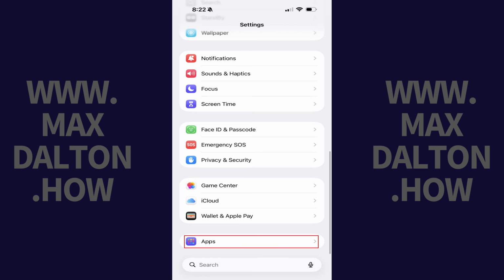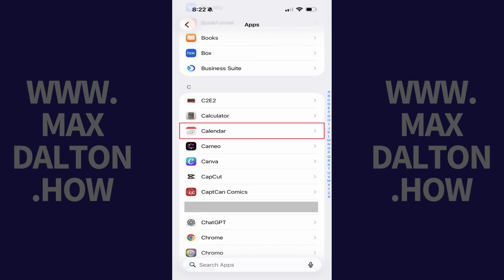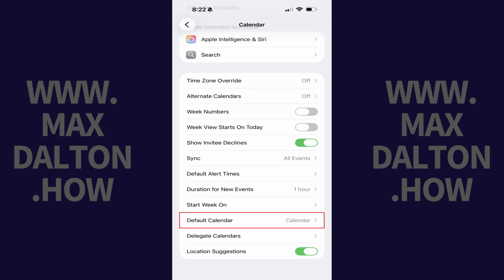How to Change Default Calendar on iPhone or iPad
In this video I’ll show you how to change the default calendar on your iPhone or iPad.

Timestamps:
Introduction: 0:00
Steps to Change Default Calendar on iPhone or iPad: 0:07
Steps to Add a Calendar to iPhone or iPad: 0:37
Steps to Hide Calendars You Don't Want to See on iPhone or iPad: 1:03
Conclusion: 1:19

Video Transcript:
Step 1. Open the Settings app on your iPhone or iPad.

Step 2. Scroll down this menu, and then tap "Apps."

Step 3. Tap "Calendar" in this list.

Step 4. Scroll down this menu, and then tap "Default Calendar." You will see a list of all the calendars associated with your connected accounts. Tap the specific calendar you want to set as your new default. A checkmark will appear next to it to show it is selected.

If you don't see the specific calendar you want to use, you may need to add that account to your device first. You can do this by going back to the main Calendar settings page, tapping "Calendar Accounts," selecting "Add Account," and then logging in with your email provider credentials. Once the account is added and calendar syncing is turned on, that calendar will show up as an option in the default calendar list.

Additionally, if you want to clean up your calendar view even further, you can open the main Calendar app, tap the "Calendar" icon at the bottom of the screen, and uncheck any individual calendars you no longer want to see on your main schedule.